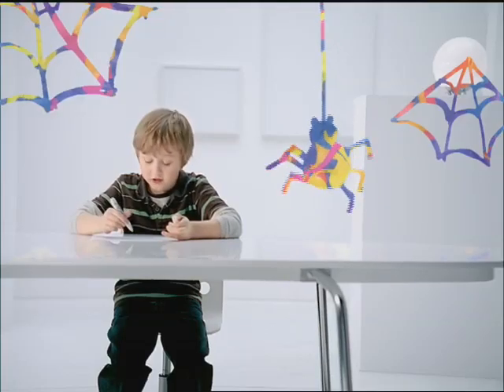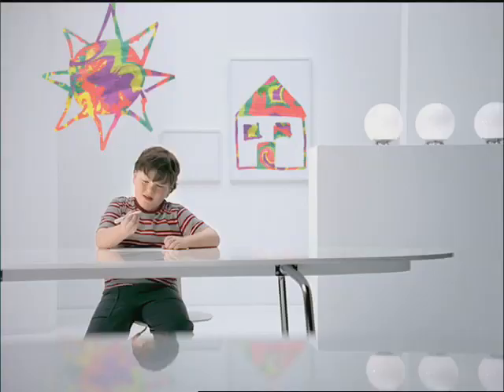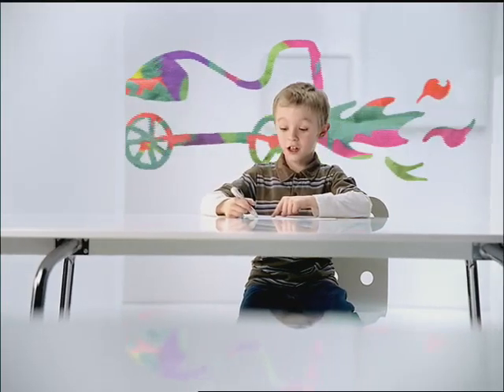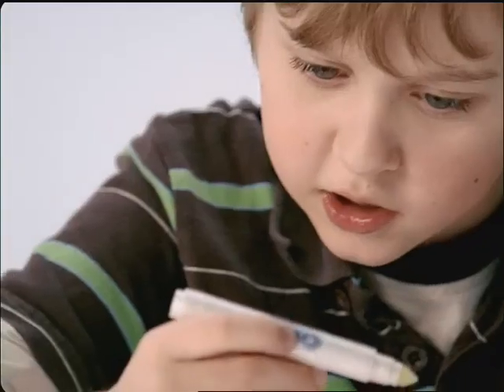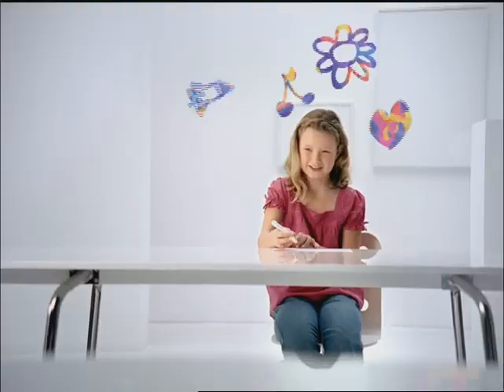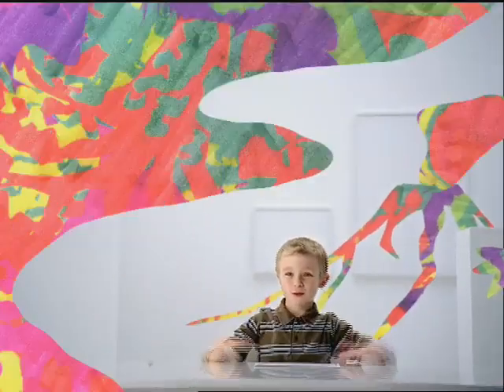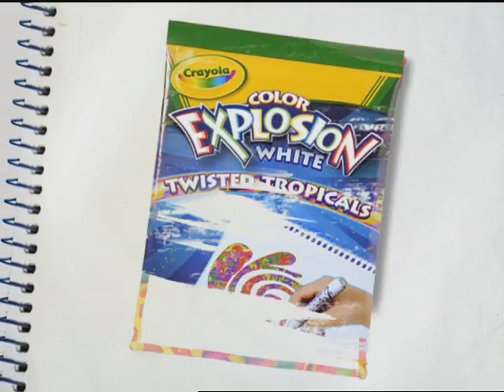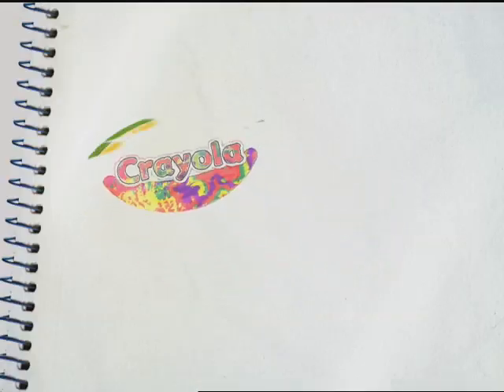Crayola Magic COLOR EXPLOSION